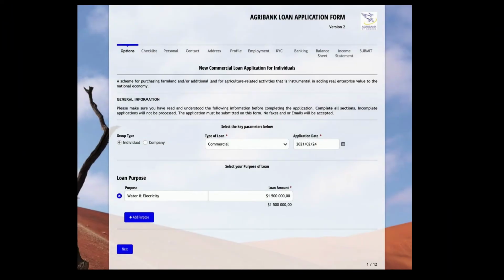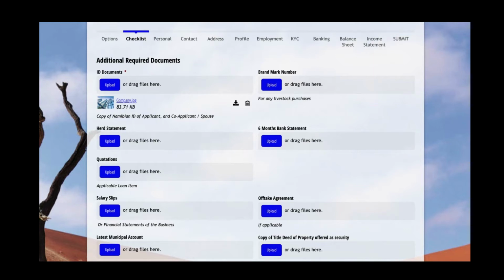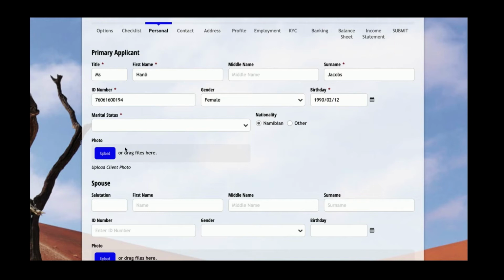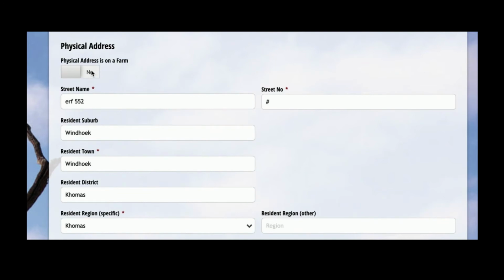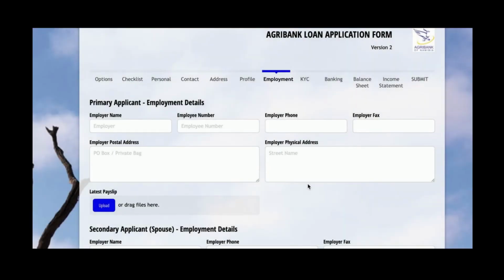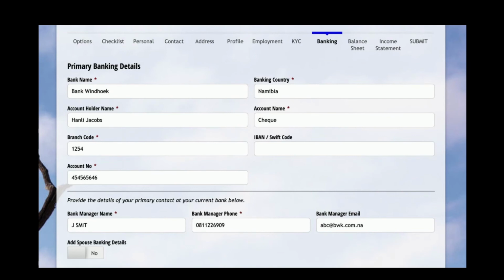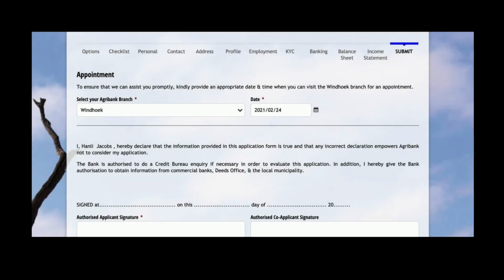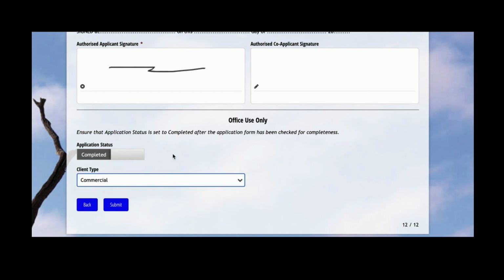Stage 2: Review Online Application